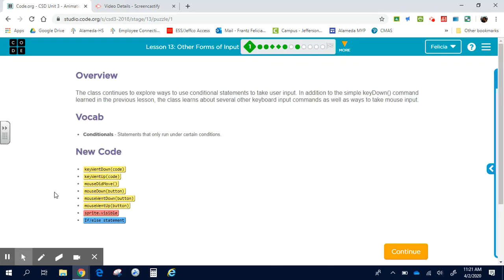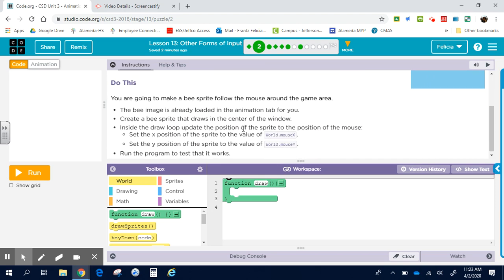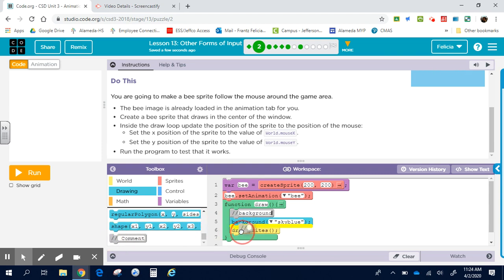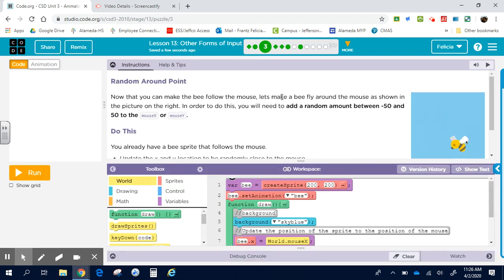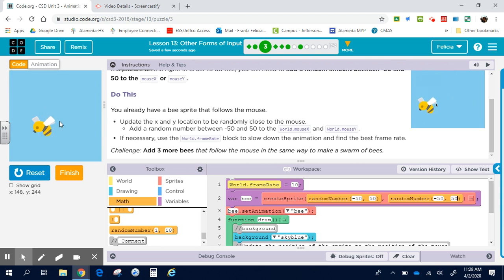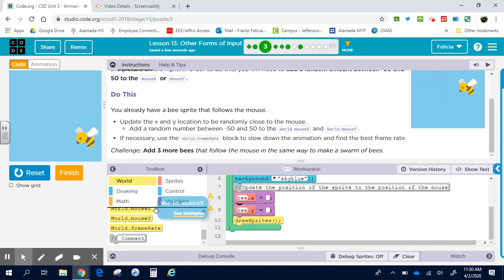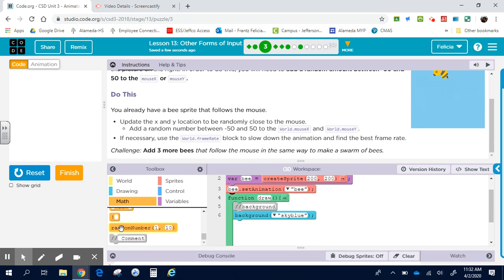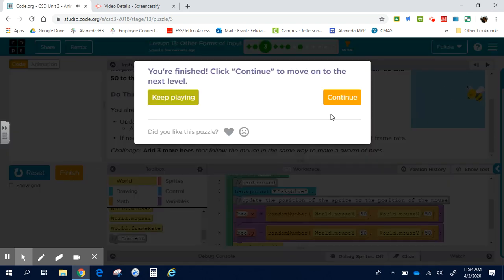Unit 3, Lesson 13, Levels 1-3